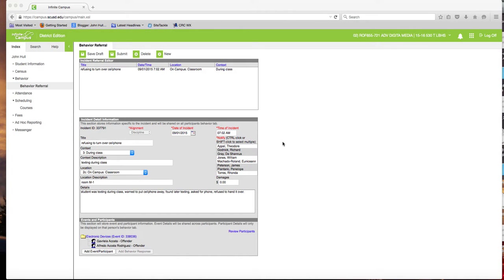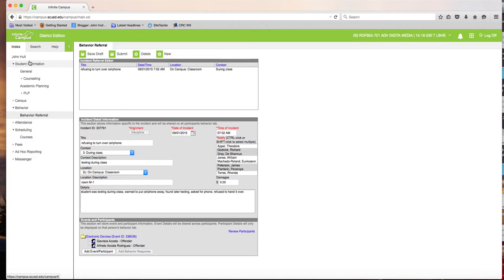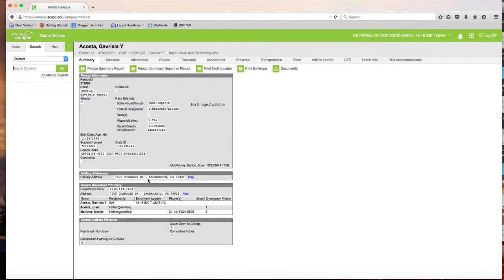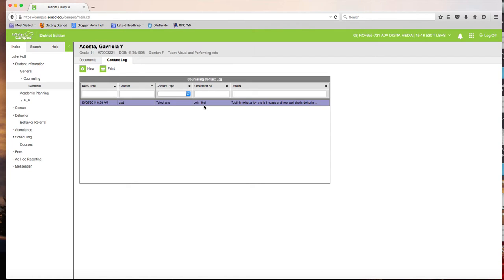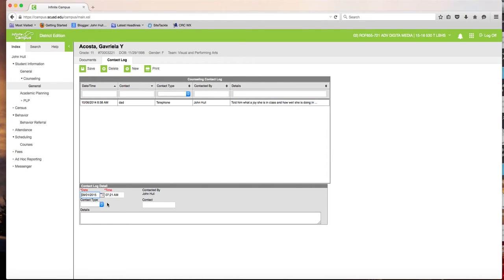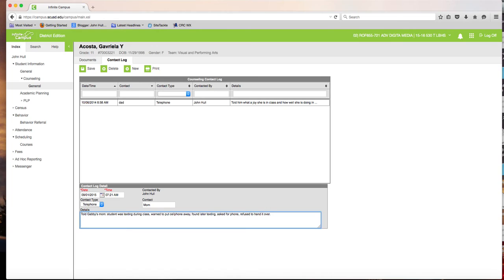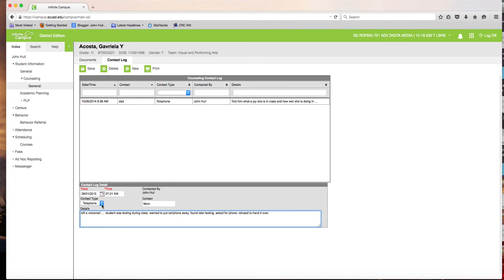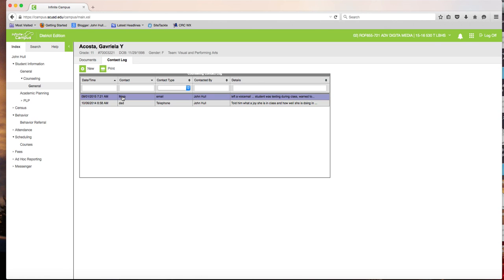How To Log Calls Home in Infinite Campus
Logging your contacts with parents in I.C.